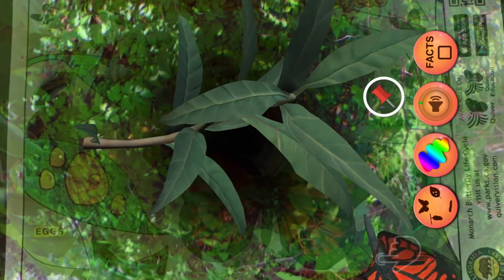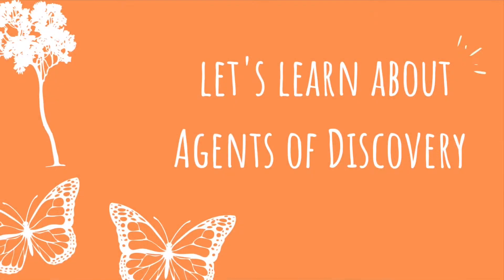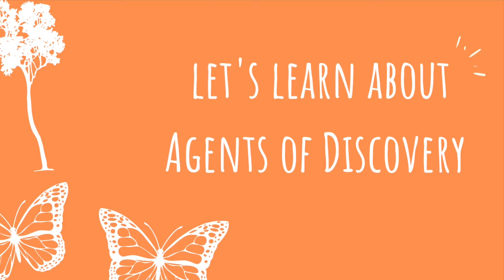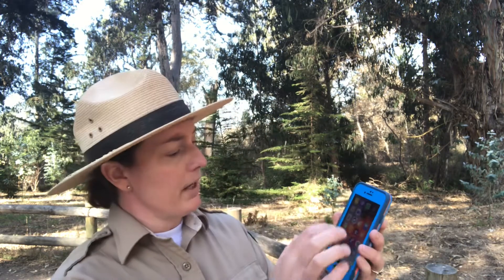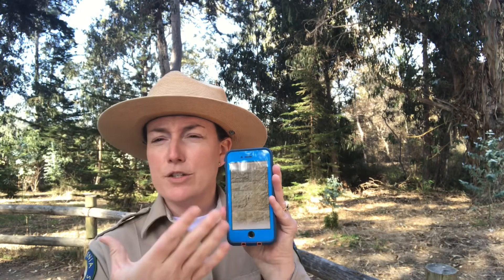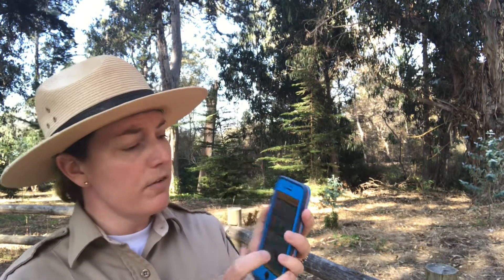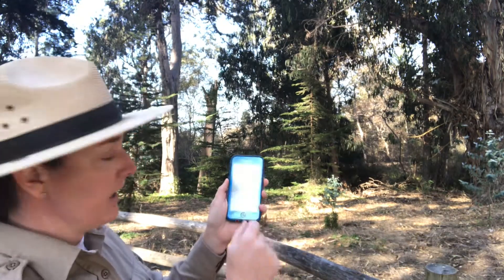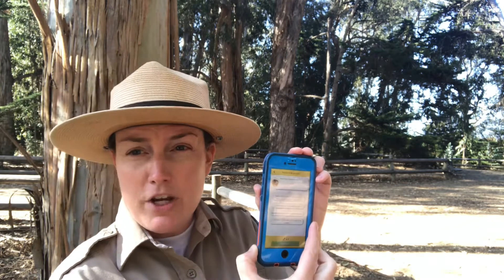Technology Curriculum: Monarch Monitor Program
Link to Quiver Vision  butterfly coloring sheet

Link to steps of how to download and play Agents of Discovery